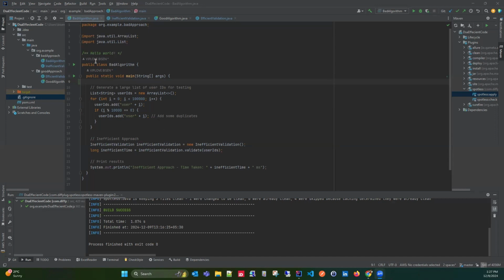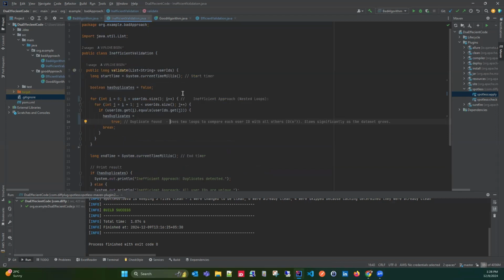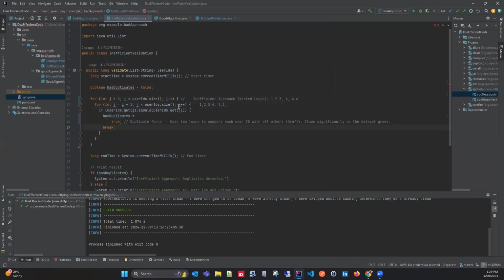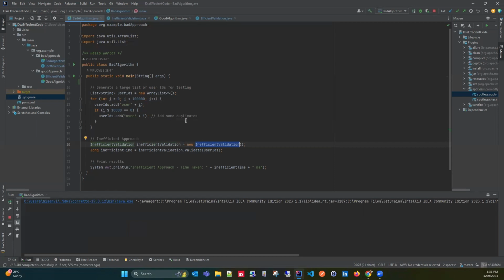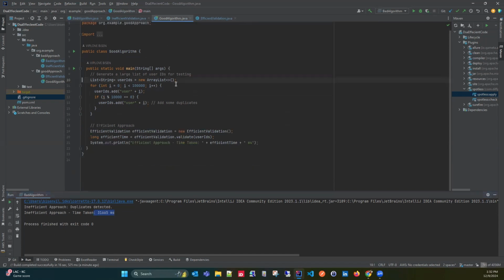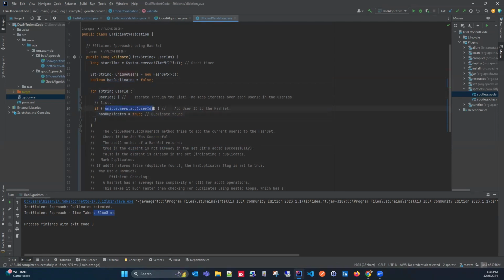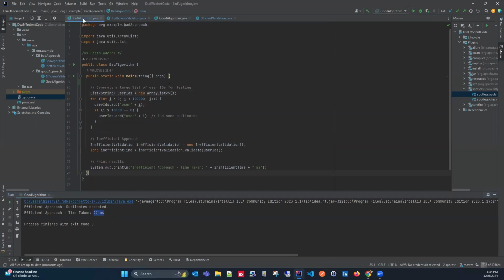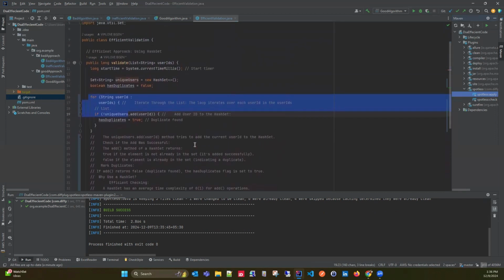Why DSA is a Game-Changer for Test Automation (With Real Examples!) | Interview Question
Want to boost your test automation skills? Discover how mastering Data Structures and Algorithms (DSA) helps you write faster, more efficient automation scripts. In this video, I demonstrate a real-world example of detecting duplicate user IDs using HashSet and compare it to a slower nested loop approach. You'll see why DSA isn't just for interviews—it’s your secret weapon for scalable and optimized test automation! 🚀

🔗 Topics Covered:

Why DSA is important for test automation
Efficient vs. inefficient approaches
Real-world coding example (Java)
👨‍💻 Code Example: HashSet for duplicate detection
⏱️ Performance Comparison: HashSet vs. Nested Loops